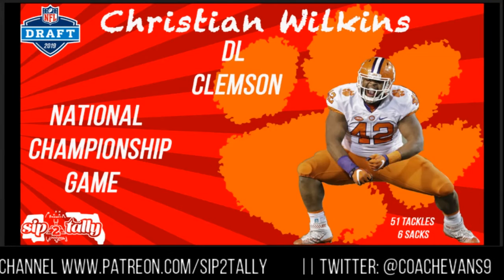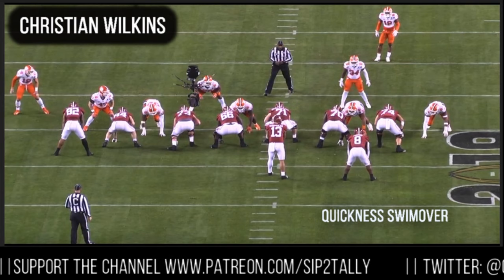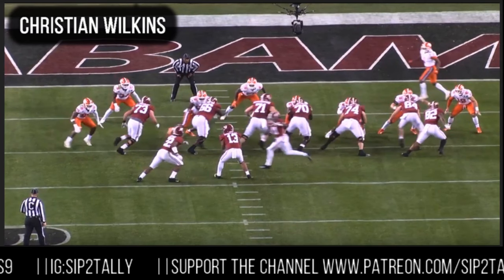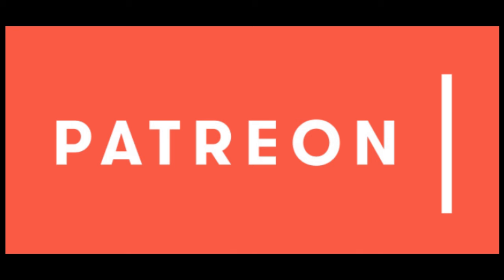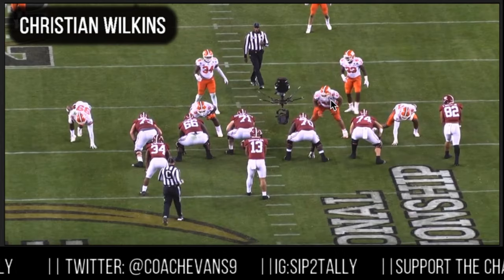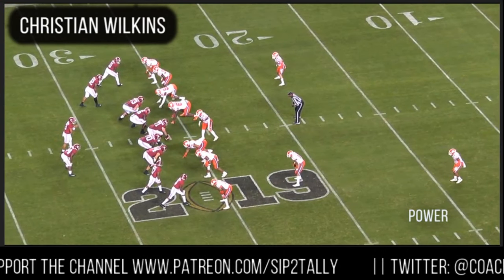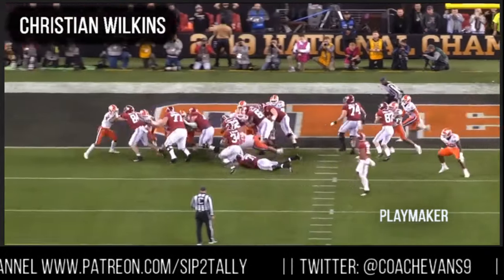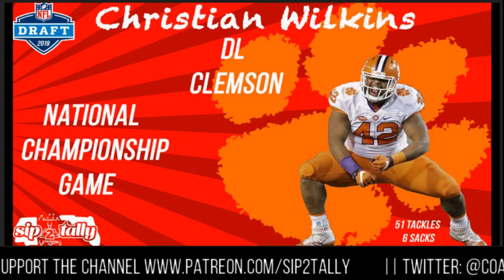Christian Wilkins (DL) Clemson || 2019 Nfl Draft Prospects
Christian Wilkins is 6'3" 315. He is as athletic as a tiger. Speed, power, athleticism, and a bunch of traits a man of this size rarely possesses.